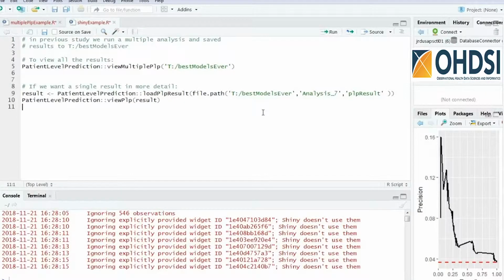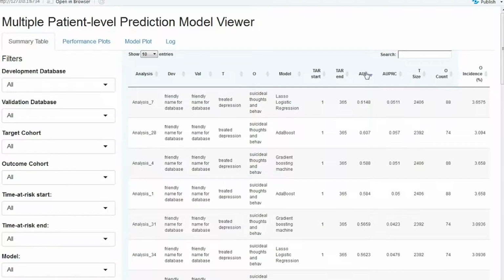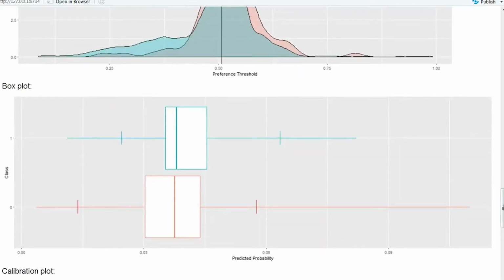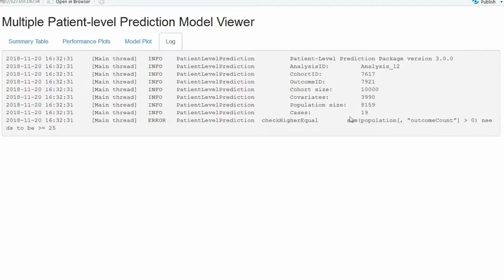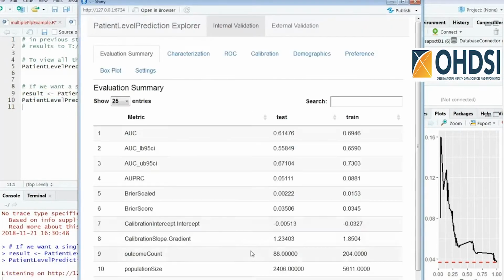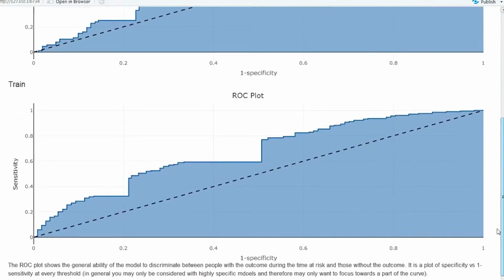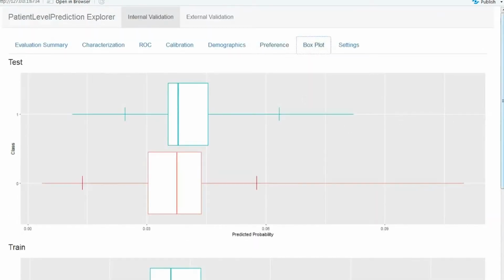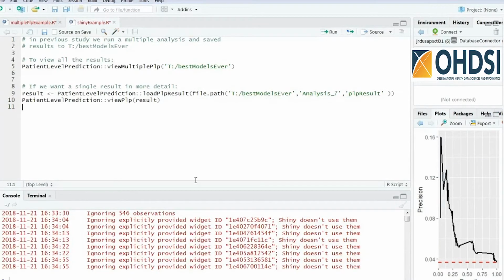OHDSI PatientLevelPrediction Shiny App Result Viewer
Video demonstrating how to use shiny app for interactively exploring prediction models developed using the PatientLevelPrediction OHDSI package available